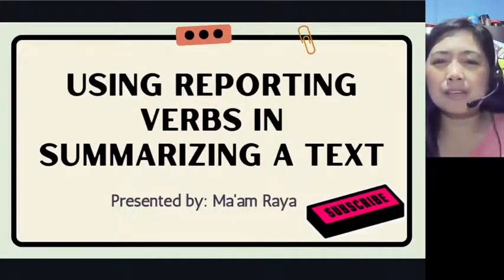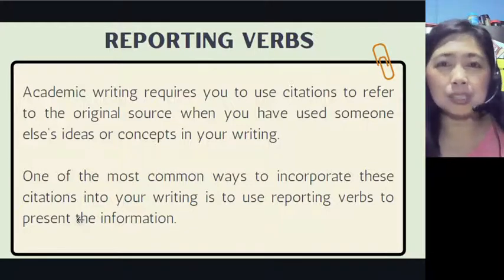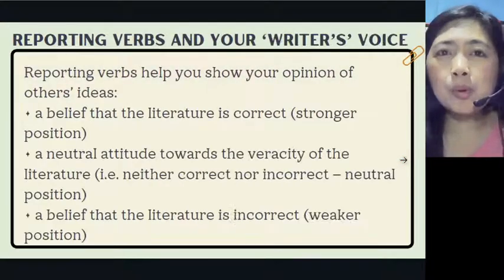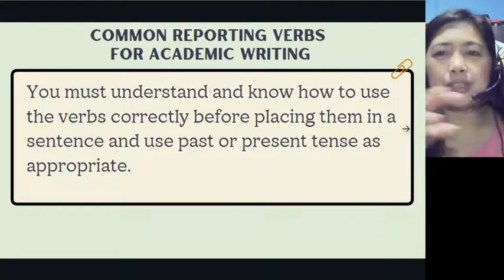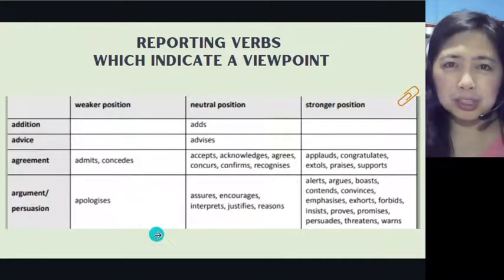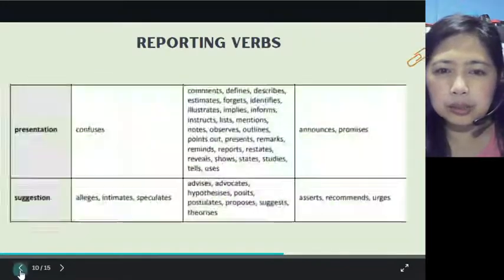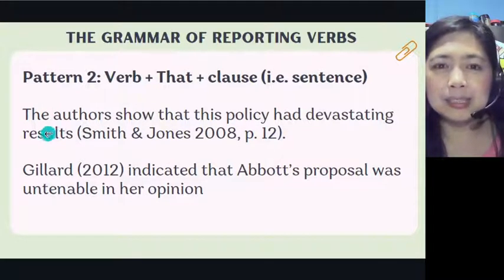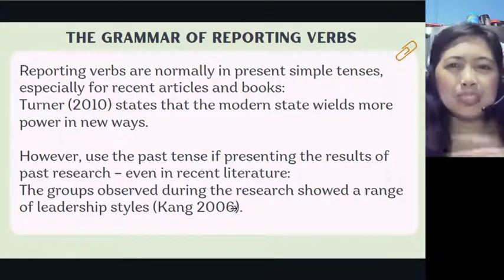REPORTING VERBS IN SUMMARIZING A TEXT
Reporting Verbs are essential tools to strengthen the credibility of your academic paper. It helps you to be a responsible writer.
In using reporting verbs in summarizing a text, you must reconsider the tenses used in rephrasing the statements as it also provides a clearer understanding of the text read.